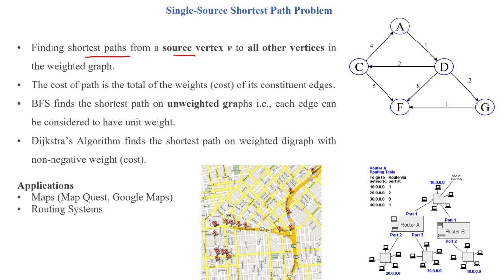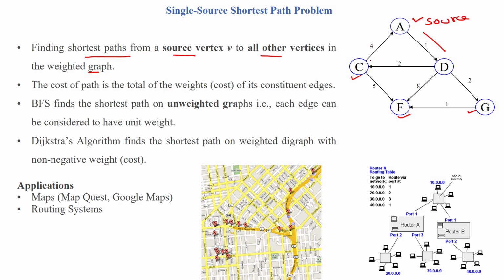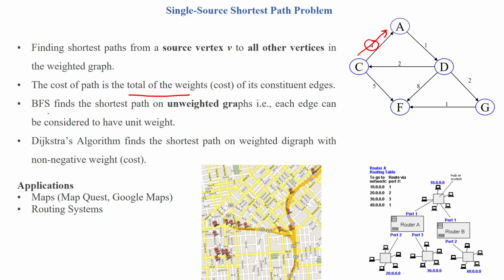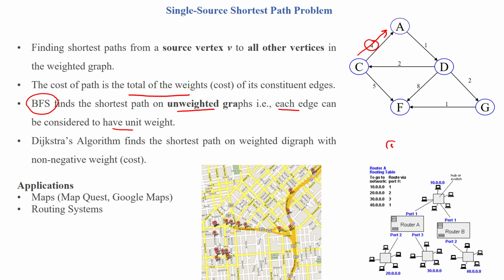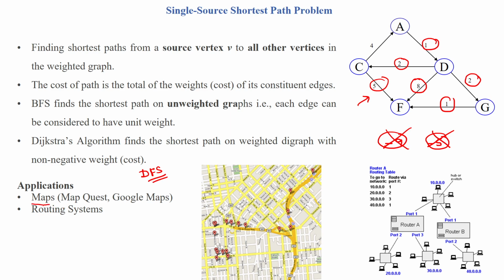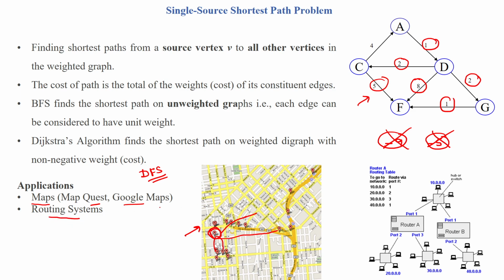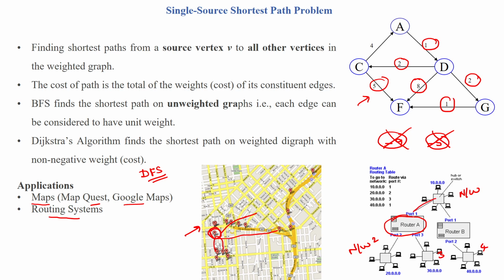155 Single Source Shortest Path Algorithms - Introduction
Single Source Shortest Path Algorithms